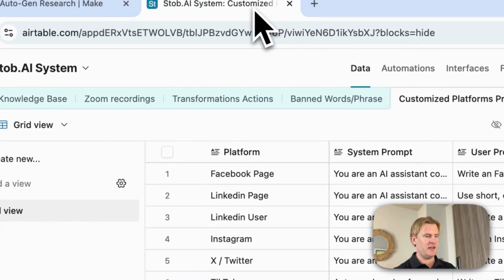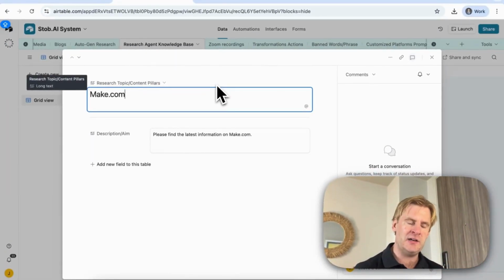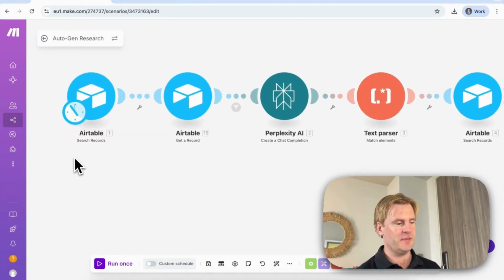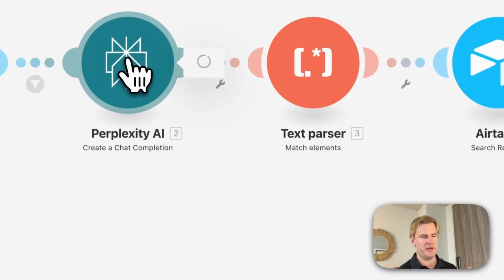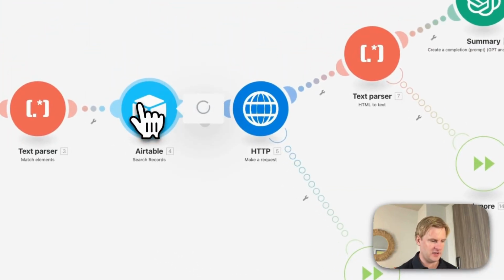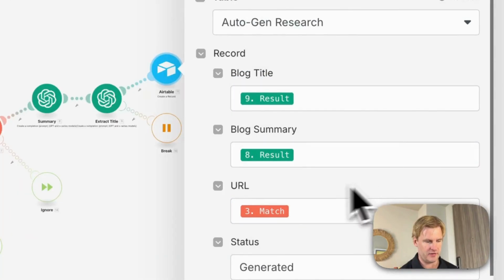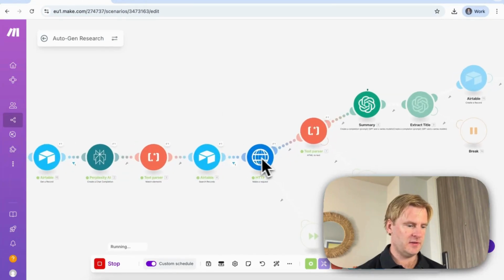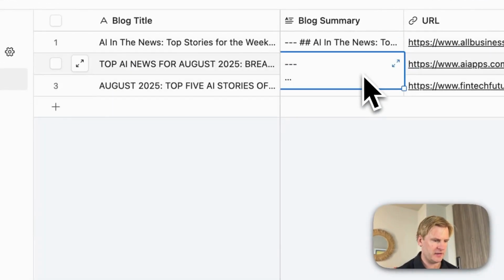AI Research Agent – Automate Content Scraping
Stop wasting hours gathering research manually. In this video, I show you how to build an AI Research Agent using Make.com and Perplexity that scrapes content from multiple sources, organizes it, and generates usable insights instantly.

What you’ll learn:
- How to integrate multiple content sources into one automated workflow
- How to scrape and clean research data with Make.com
- How to use AI to summarize and structure findings into clear outputs
- Why automation is faster and more reliable than manual research

Perfect for founders, marketers, and researchers who need accurate, structured insights without the grind of endless copy-paste.

This workflow is a simple example of what’s possible,  at Stob.AI we build everything from quick automations like this, up to end-to-end enterprise systems that connect entire organizations.